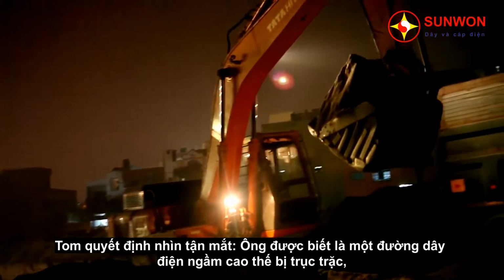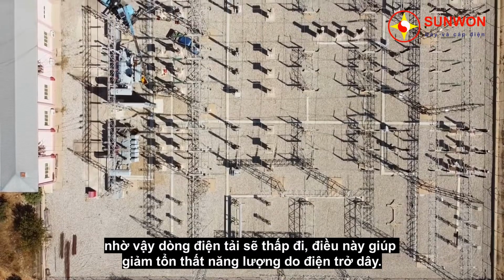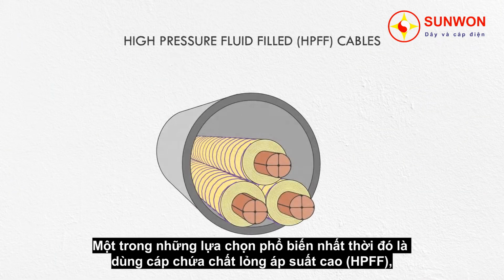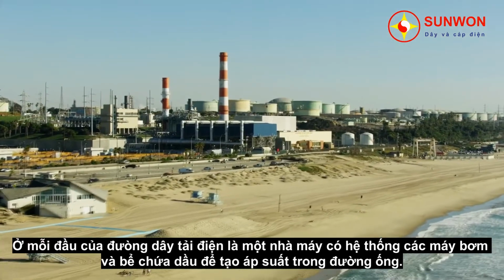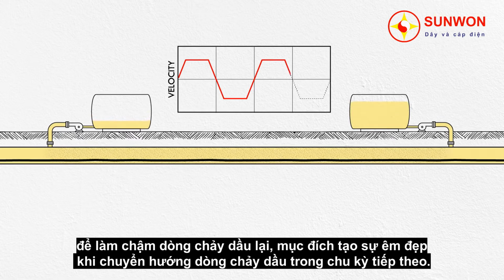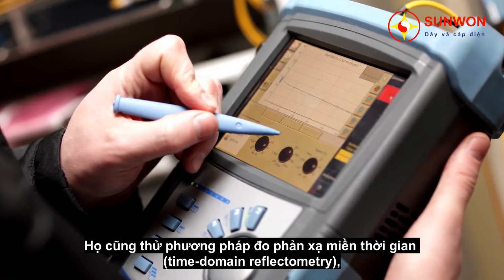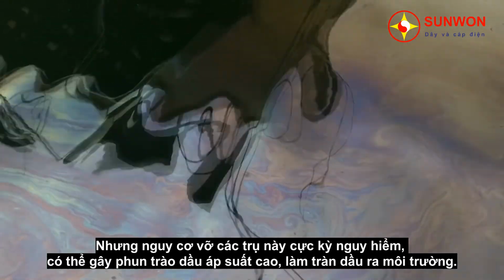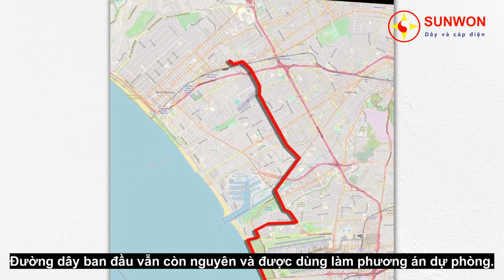VIỆC SỬA CHỮA CÁP ĐIỆN NGẦM GẦN NHƯ LÀ KHÔNG THỂ!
Trong video này, chúng tôi sẽ giới thiệu công nghệ cáp ngầm cao thế HPFF (High Pressure Fluid Filled Cable) - cáp điện ngầm chứa chất lỏng được bơm áp suất cao cũng như những bất lợi của nó khi tìm lỗi và sửa chữa.

Ngày nay, công nghệ cáp ngầm hiện đại hơn nhiều với cách điện XLPE nhưng giải pháp tìm điểm lỗi khi xảy ra sự cố cũng như sửa chữa vẫn còn gặp nhiều khó khăn, gần như là không thể!
Cáp điện SUNWON - CTCP Thiết bị điện Hàn Quốc
- Địa chỉ: Số 28 BT4, bán đảo Linh Đàm, Hoàng Mai, HN;